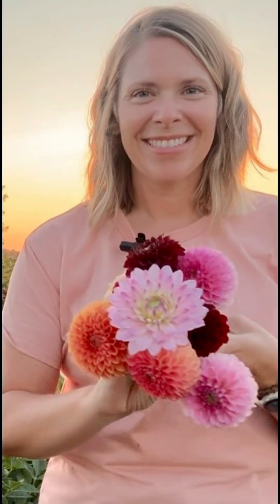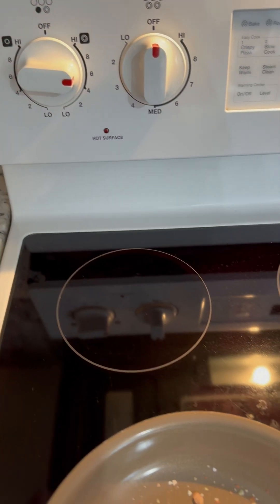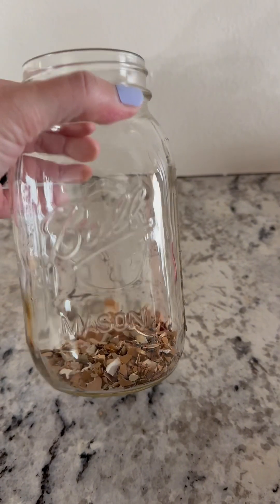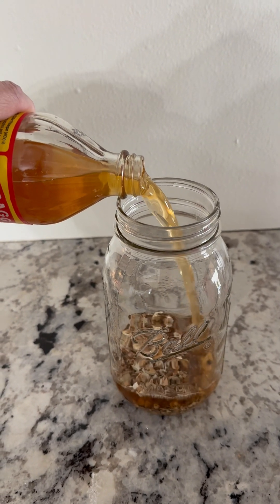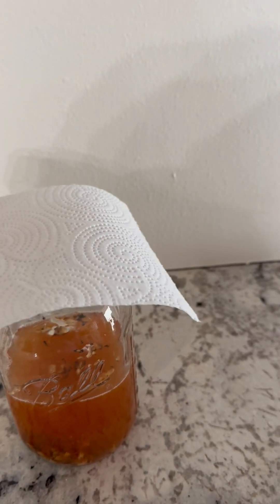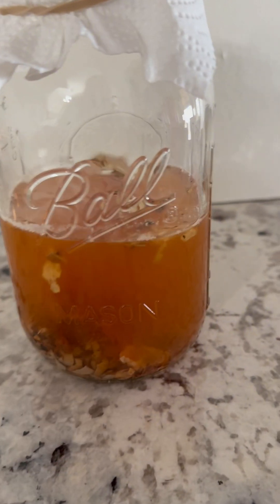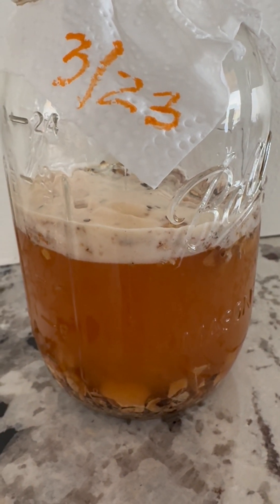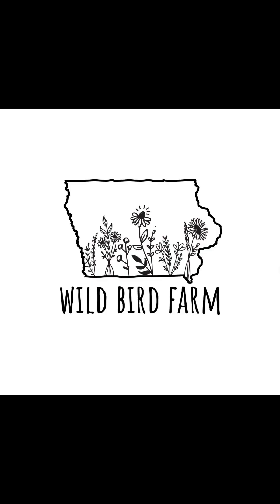Let’s make WCA (Water Soluble Calcium) from vinegar and egg shells! So easy and great for flowers!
Let’s make WCA (water Soluable calcium) from egg shells and vinegar today!  This takes only a few minutes and ingredients from your kitchen.  So easy, simple and great for your plants!

I first read about this technique from Jennie's Love's blog, Love 'n Fresh Flowers.

Amazon Links (I may receive a few pennies from your purchase from these links.)  Thank you for supporting my channel!
Women's Gardening Gloves (AD)